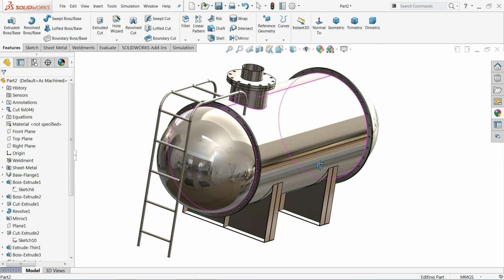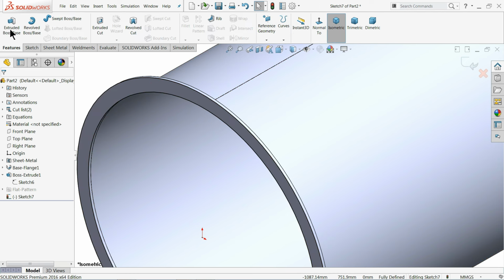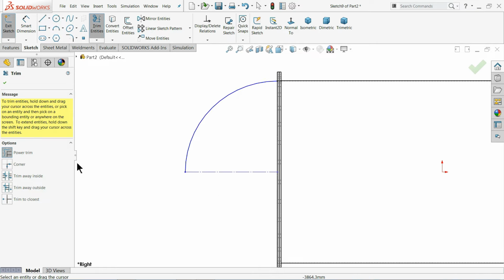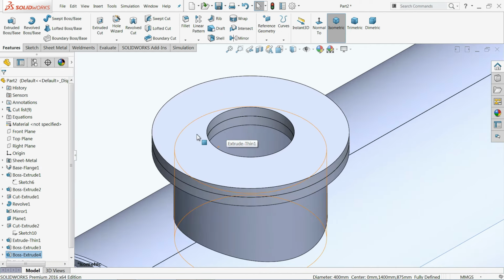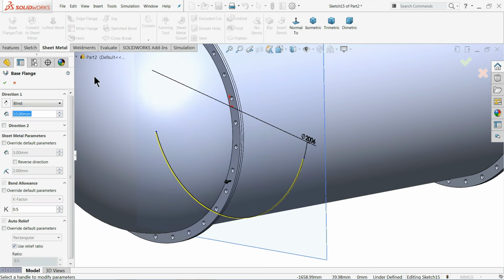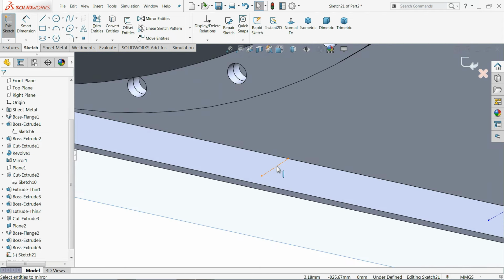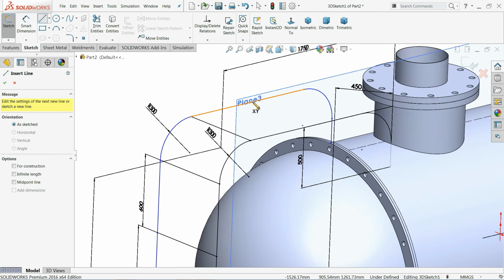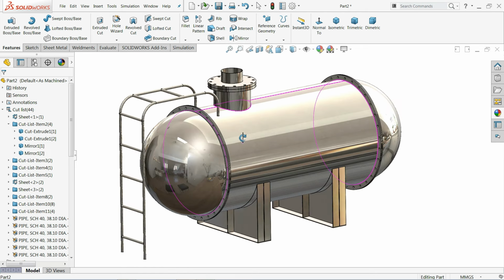Water Tank Design in SolidWorks | Solidworks Tutorial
1.BASE FLANGE/TAB-SHEET METAL
2.EXTRUDED BOSS/BASE
3.EXTRUDED CUT
4.PLANES
5.MIRROR
6.REVOLVED BOSS/BASE
7.3D SKETCH
8.STRUCTURAL MEMBER-WELDMENTS
9.ADD APPEARANCE